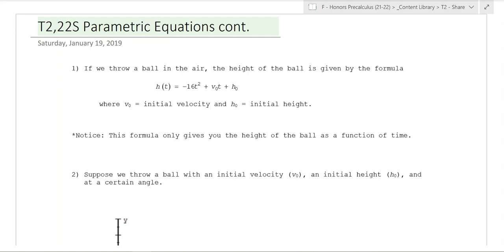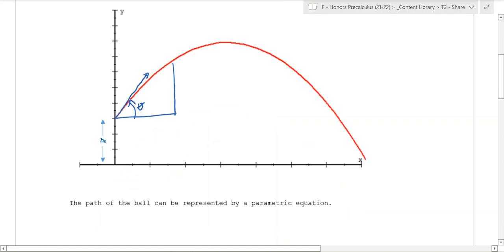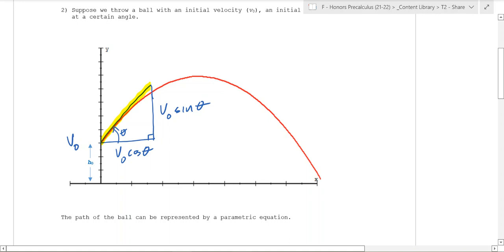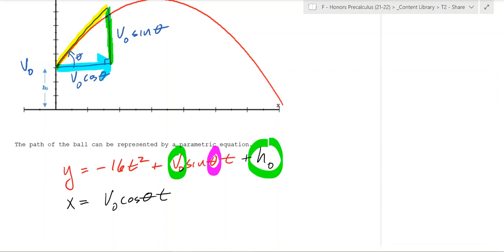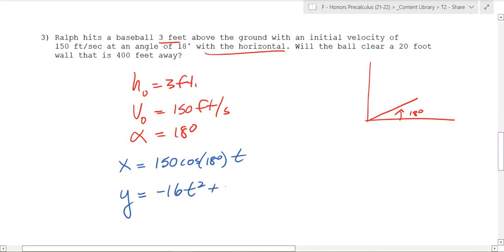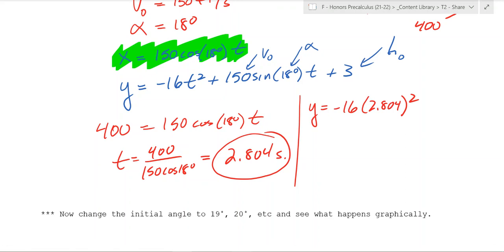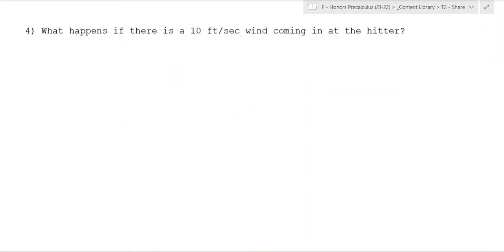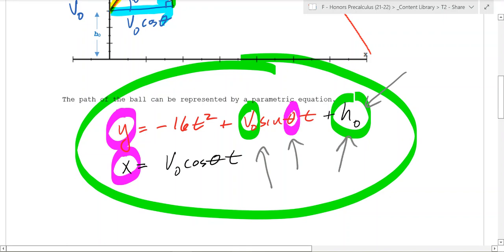T2,22 - Honors Precalculus - Parametric Equations Cont